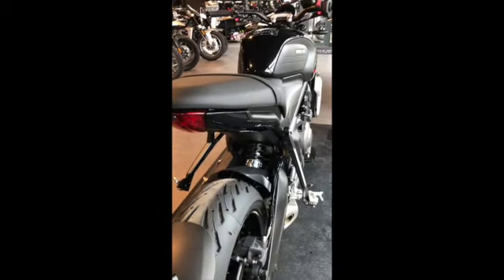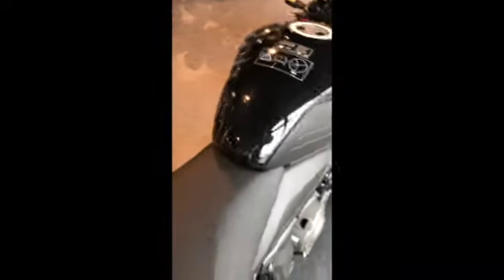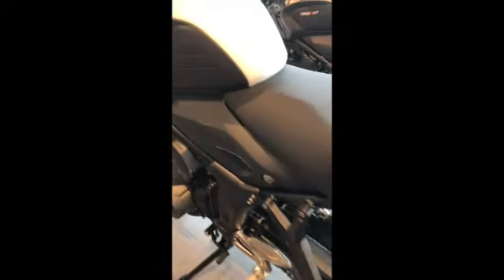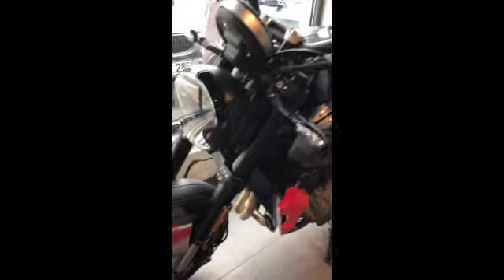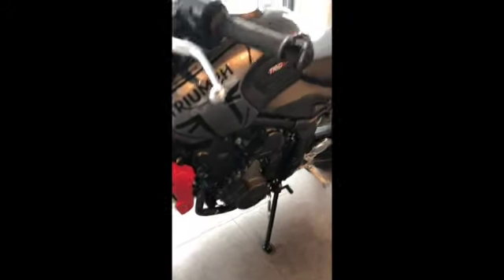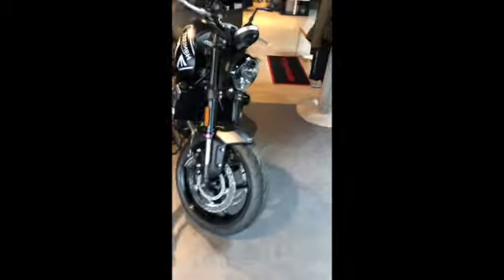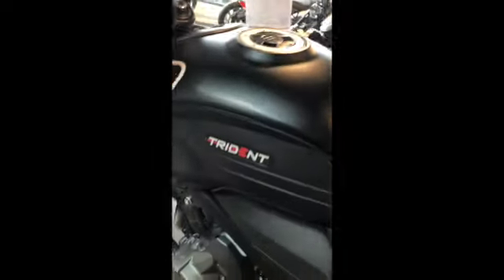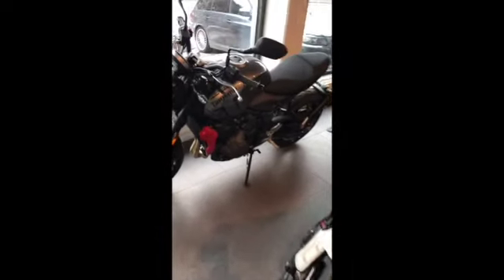Triumph Trident SD 480p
Been looking to get a new bike, i love the look of the new Trident.
But not sure what colour to get?